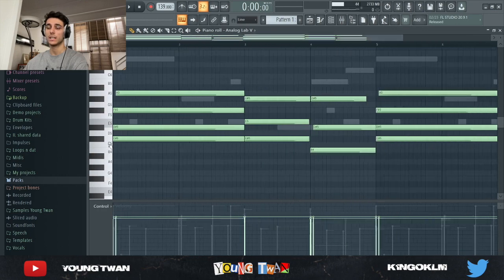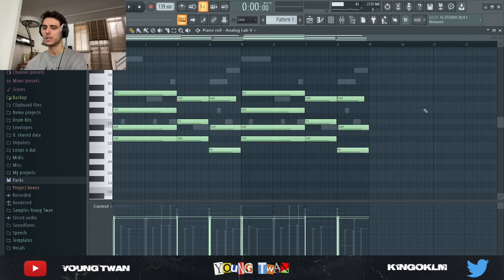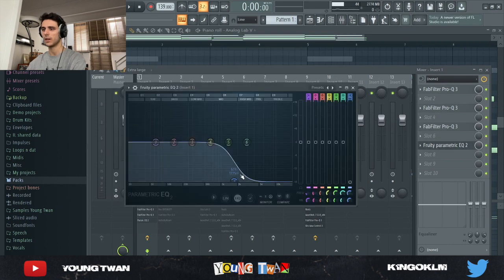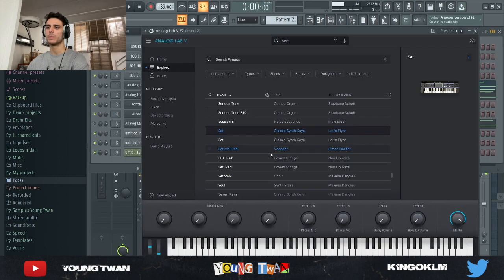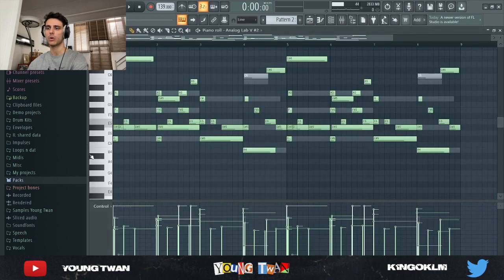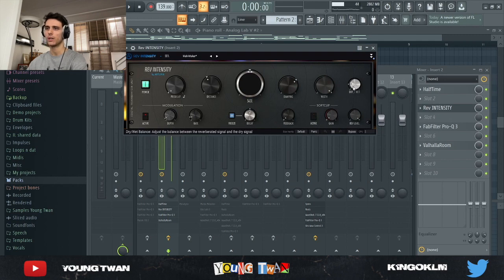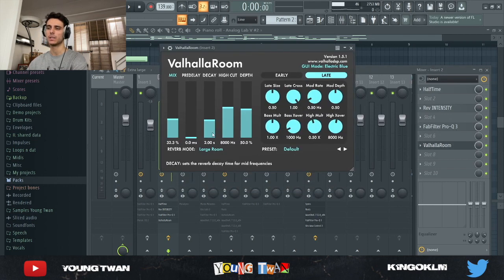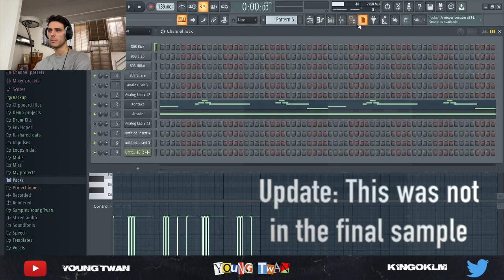How Boi1da Makes Hard Beats For Drake | FL Studio 20 Tutorial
Yo guys ! Today I'll be showing y'all how I made this Drake/Boi1da inspired beat. Hope you guys can learn a couple things from this and will enjoy it !

0:00 Intro
0:29 Sample preview
1:46 Pad
2:16 ! Sauce !
3:02 Effects on Pad
4:09 Keys
4:42 Effects on Keys
5:46 Warped Melody
6:16 Effects on Warped Melody
6:58 Arp Texture
7:24 Effects on Arp
8:25 Effects on Final Sample
9:25 Percussion Drums
 9:41 808s
10:27 Final Beat
11:20 Outro